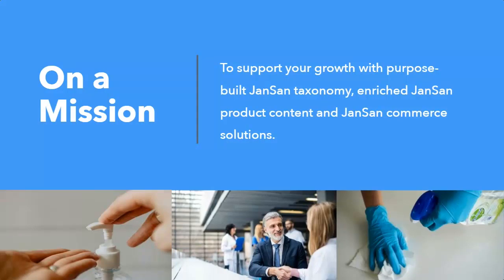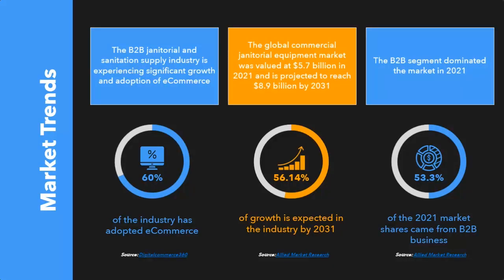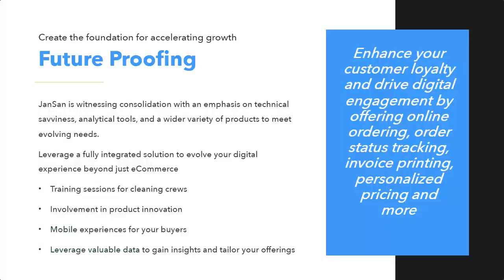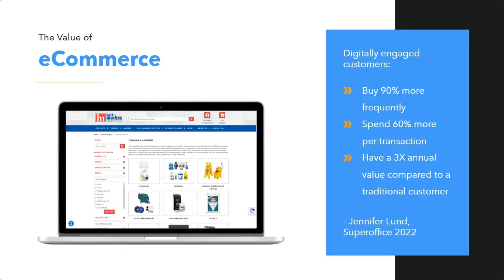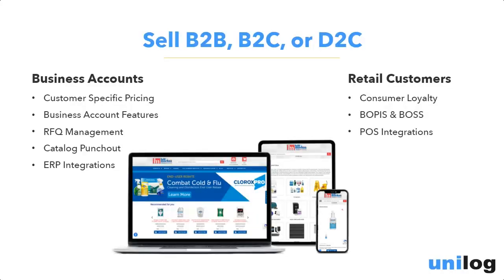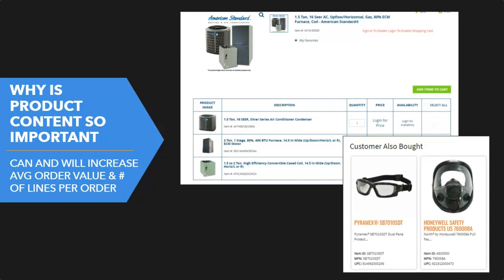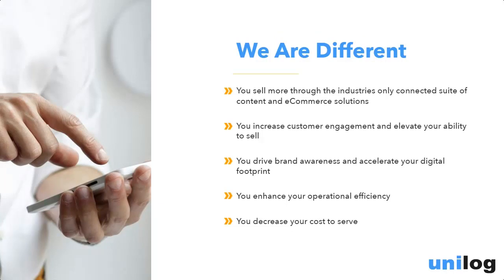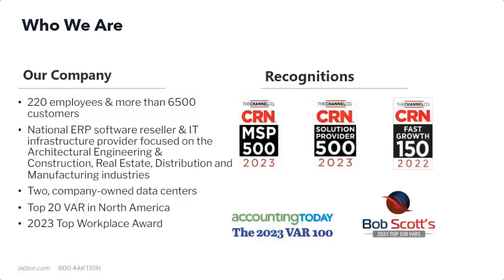Unlock the Power of Your ERP for JanSan Distributors